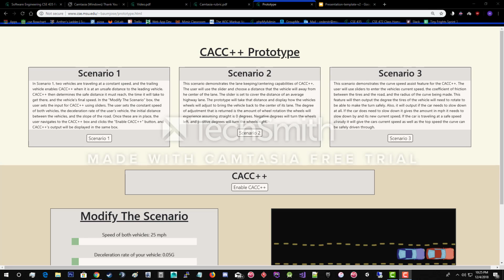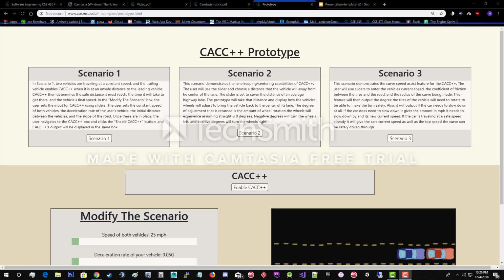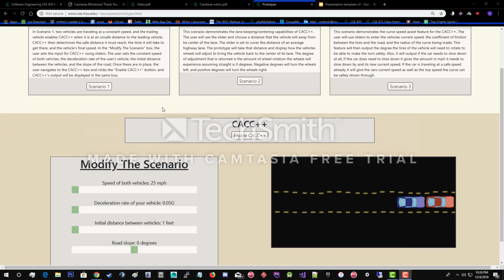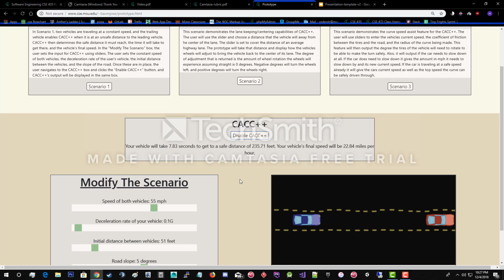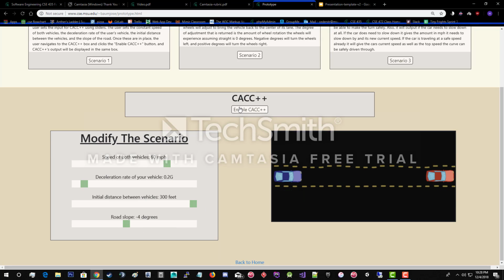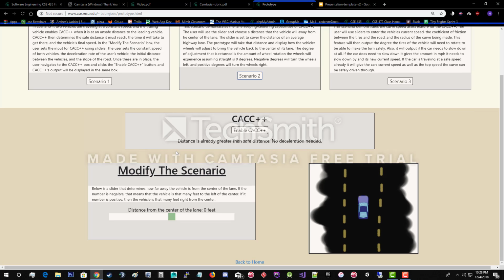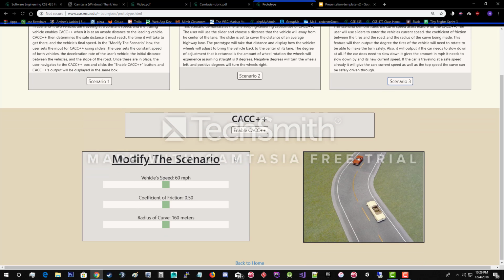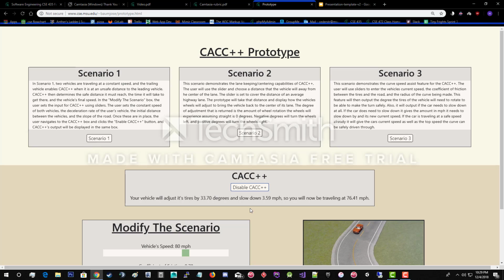Cooperative Adaptive Cruise Control Prototype Demonstration Team 2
CSE 435 Fall 2018 MSU
Dr. James Daly